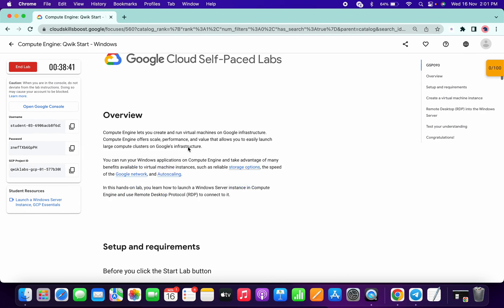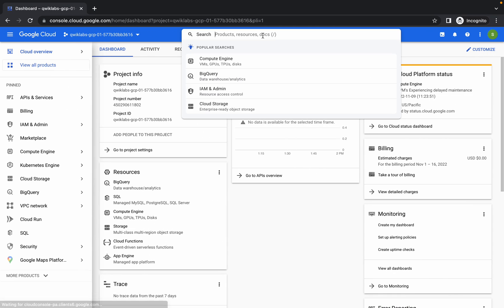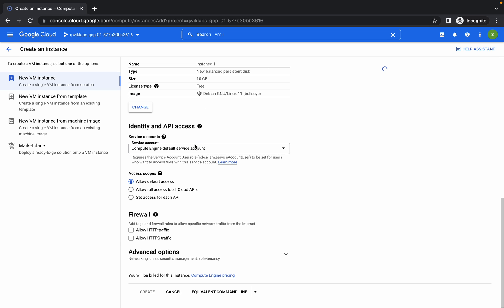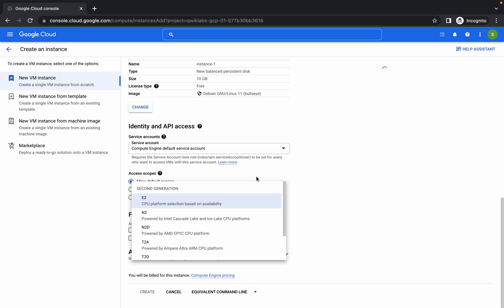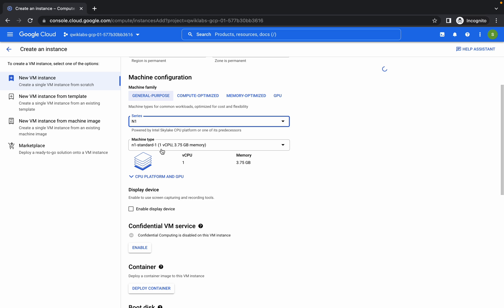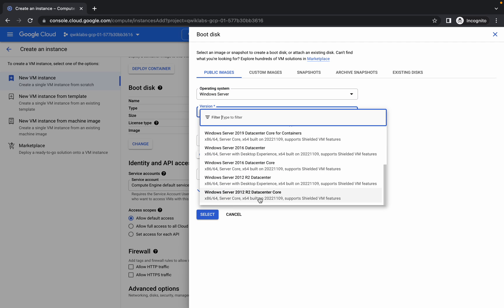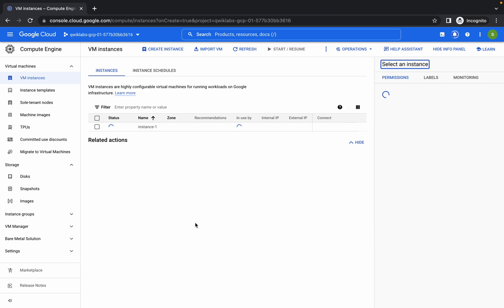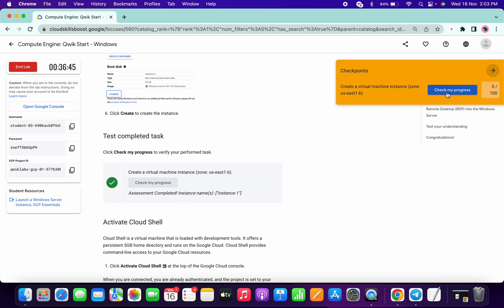Compute Engine: Qwik Start - Windows || qwiklabs || GSP093 || [With Explanation🗣️]